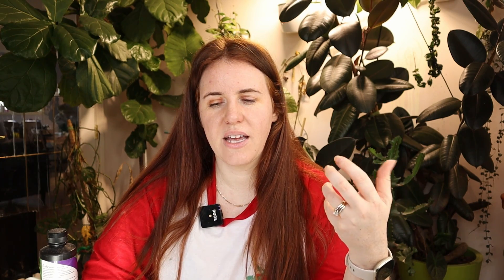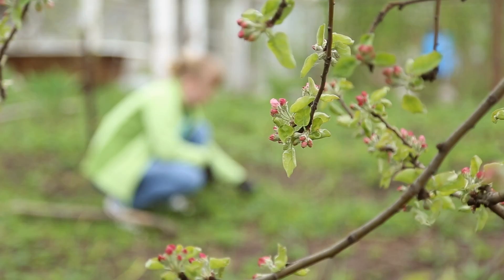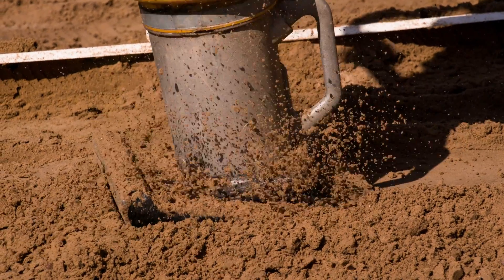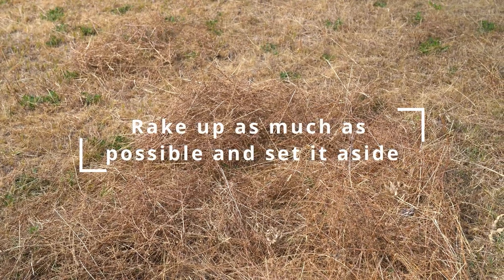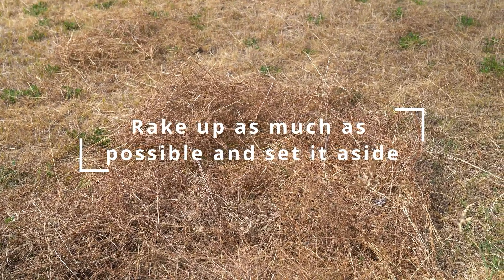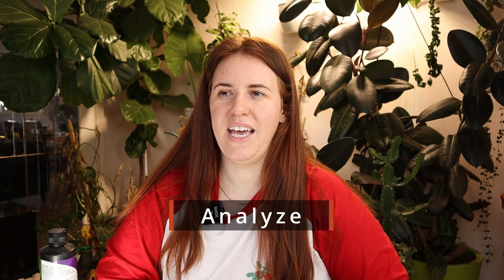How To Start A Garden From Scratch! No Bed, No Soil, Nothing.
If you are wanting to start a garden than it is very likely that you are wondering where to start. Well the best place to start is going to be with your soil. Lets look at how to start a garden from scratch regardless of what your are growing.

Paperback 2024 Garden Planner: